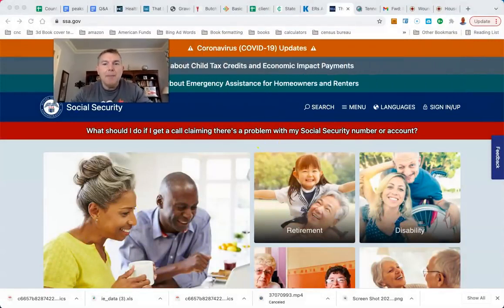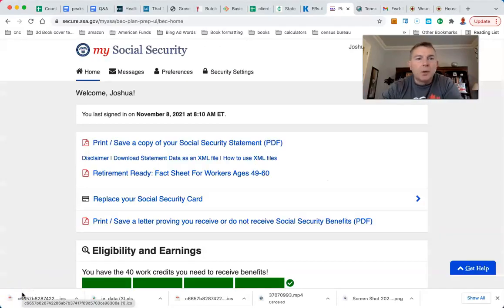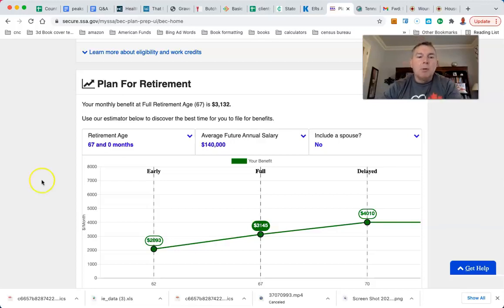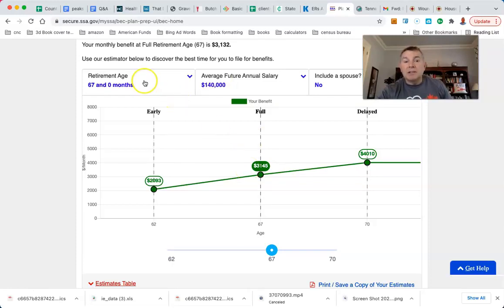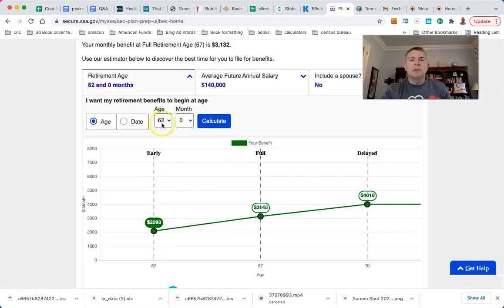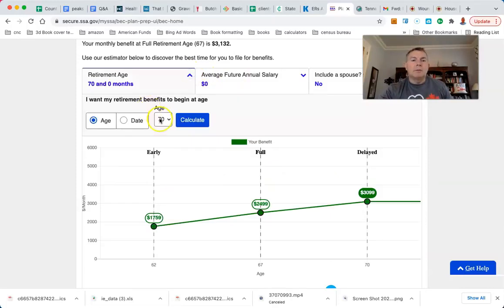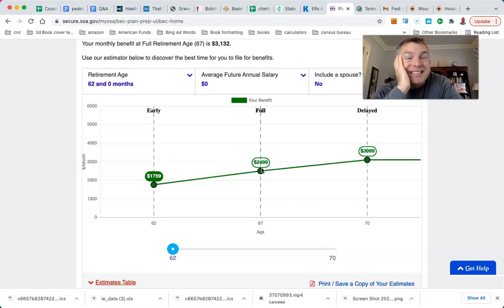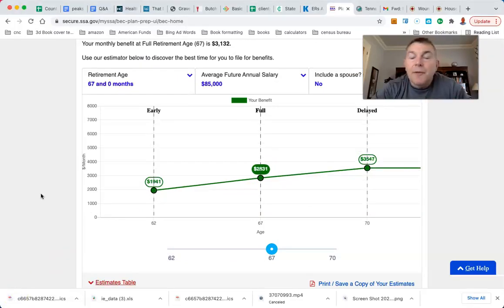Work Longer To Increase Your Social Security? Think Again!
LET'S SOCIALIZE!

You Can RETIRE on SOCIAL SECURITY: